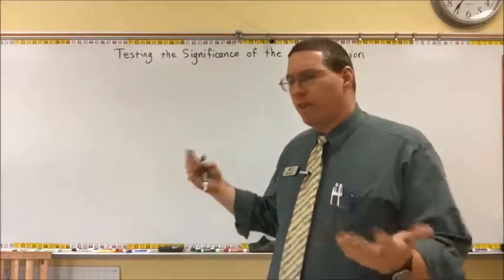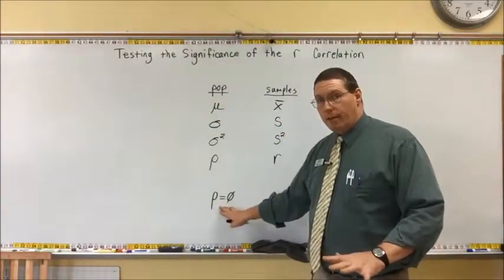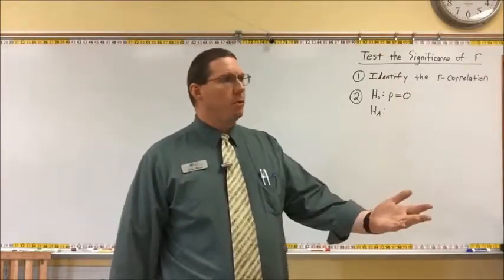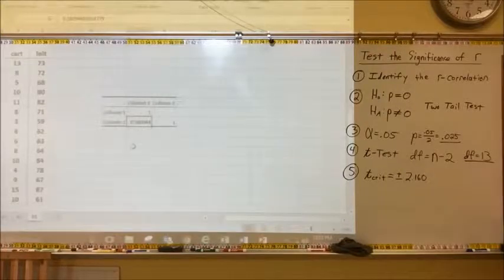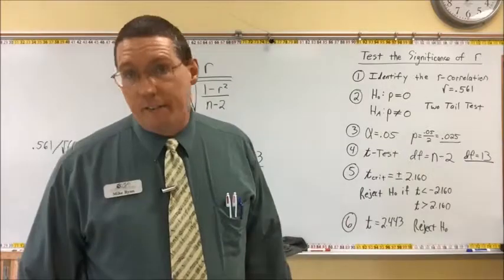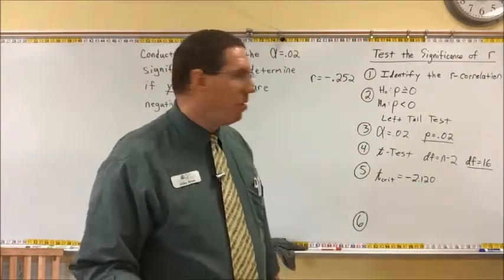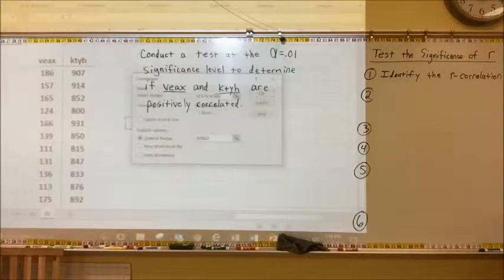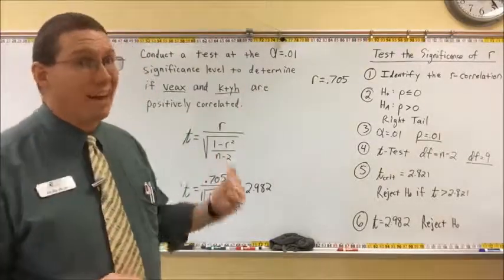Testing the Significance of the r Coefficient - Mr. Ryan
Mr. Ryan shows how to test whether the correlation coefficient is statistically significant using a  t-Test.